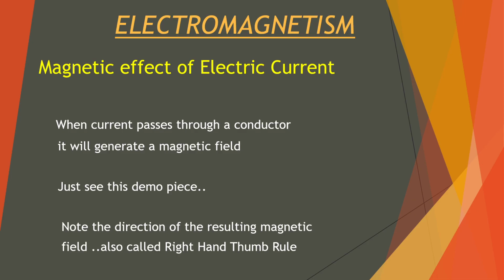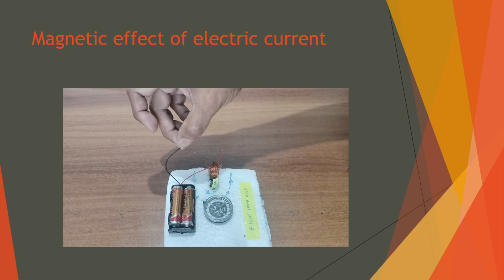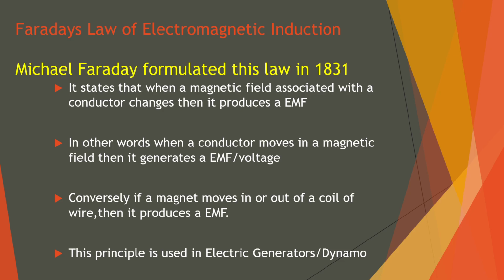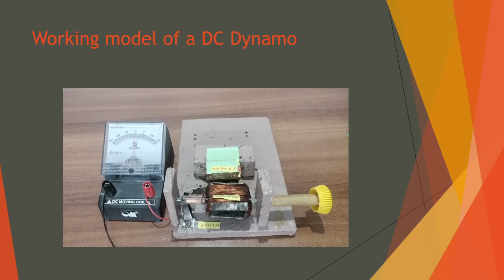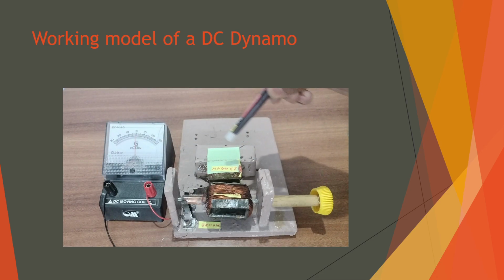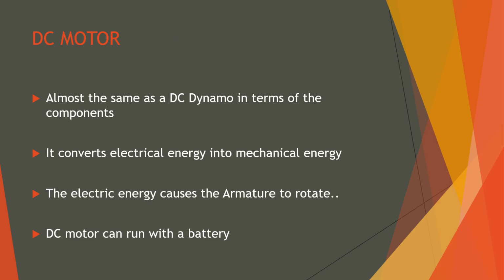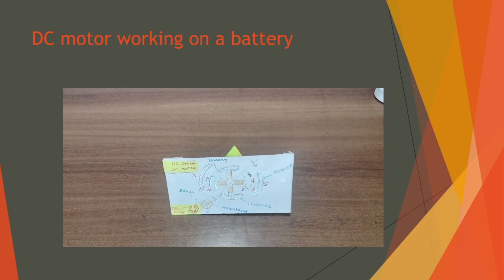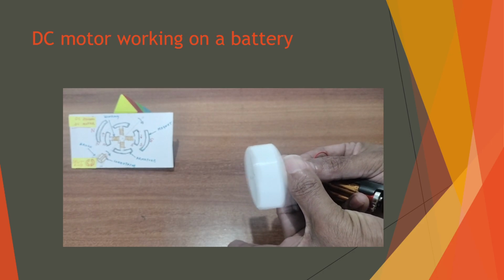PowerPoint Slide Show Haapy Learning Electromagntism 2025 04 05 09 58 05